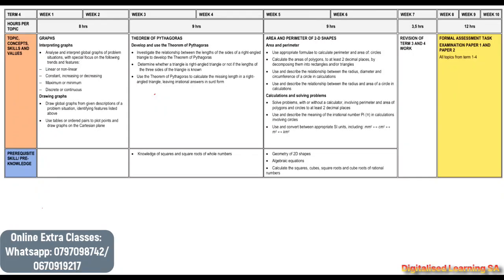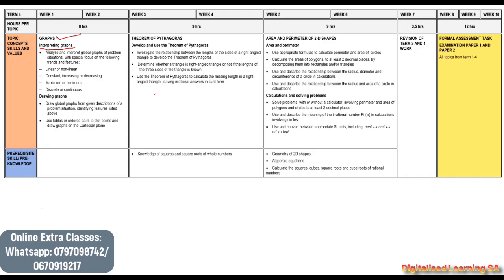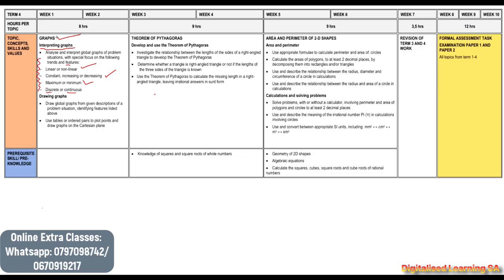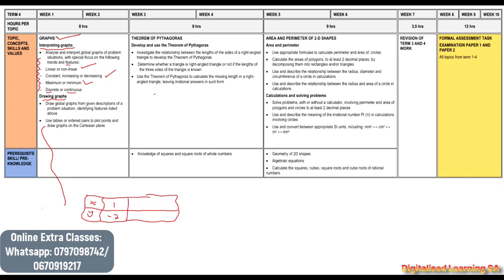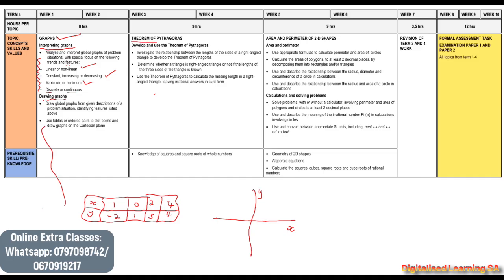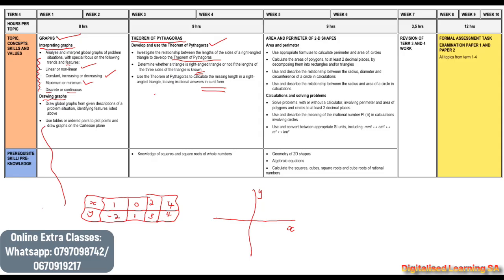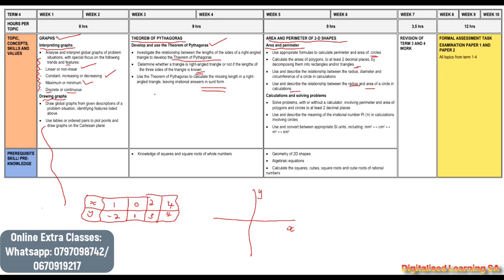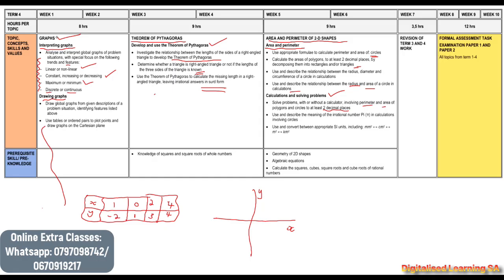grade 8 Mathematics Term 4 | Scope for Final Exam | Tips for Final Examination 2025